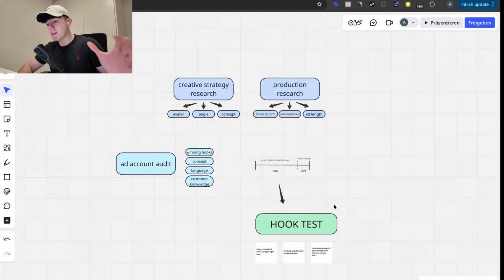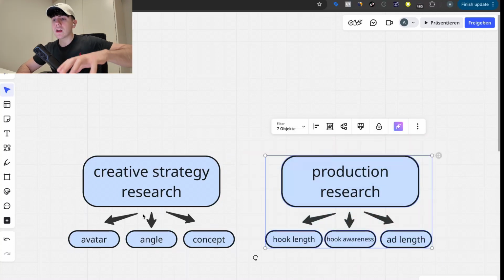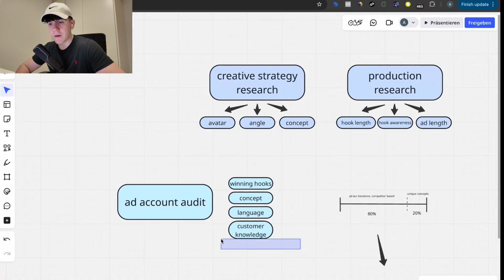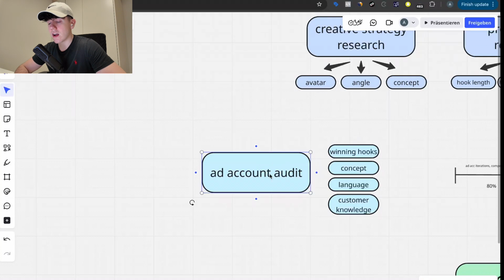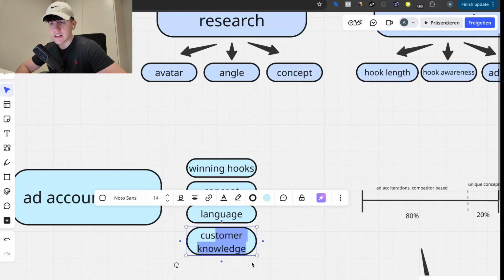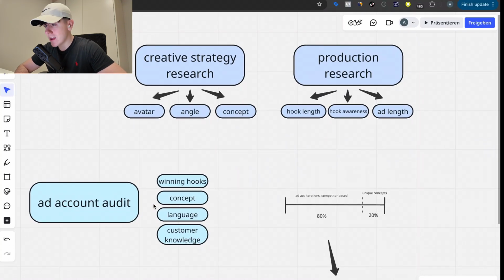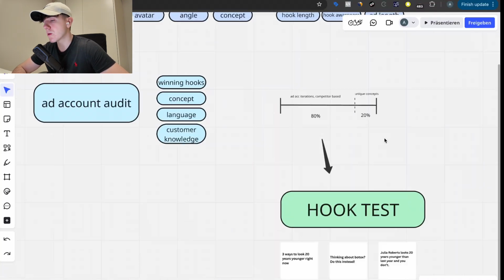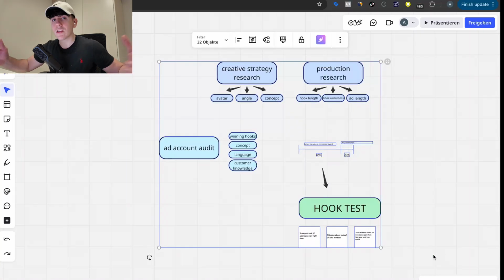how to scale and iterate $20k/day static ads (full SOP)